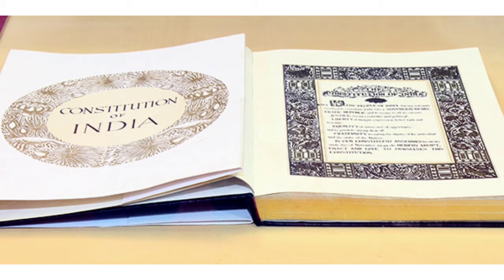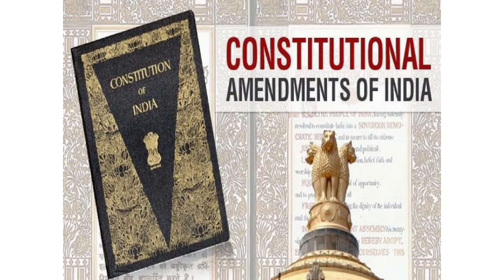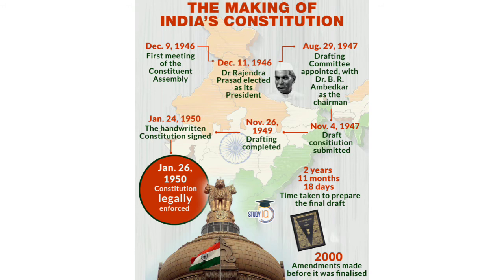Class 8 Social Science Civics Ch 1 The Indian Constitution